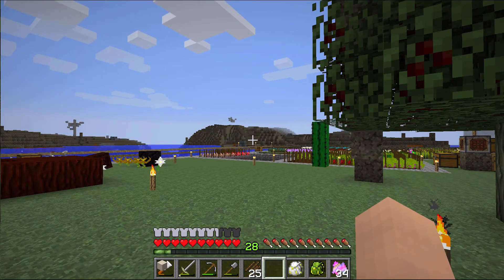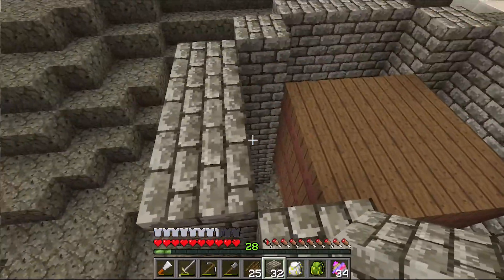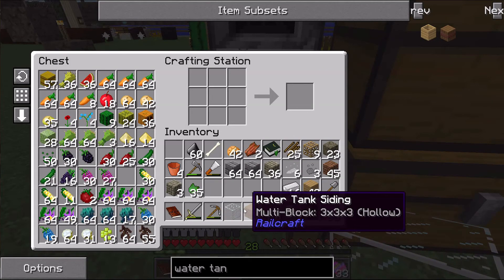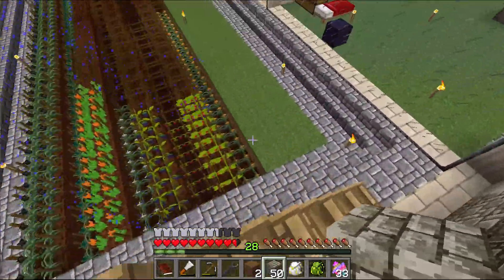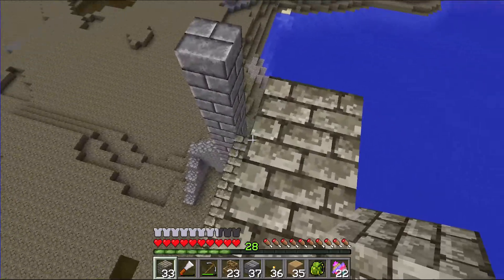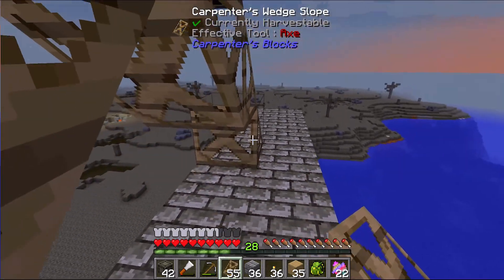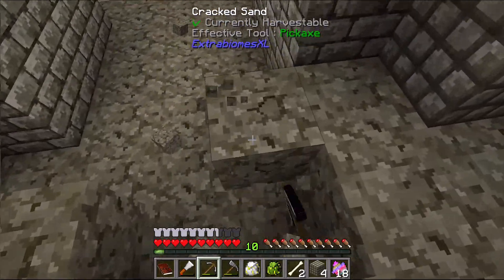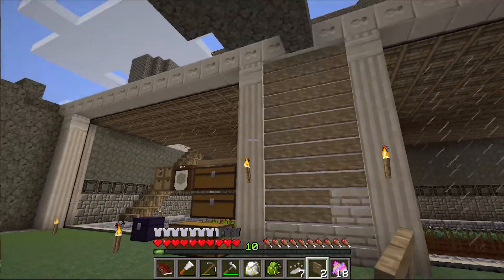Top Floor | Regrowth | Ep. 8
Time to build out our top floor to the farm house.